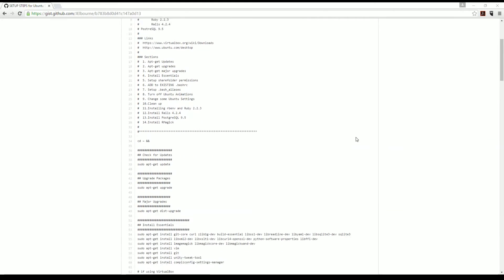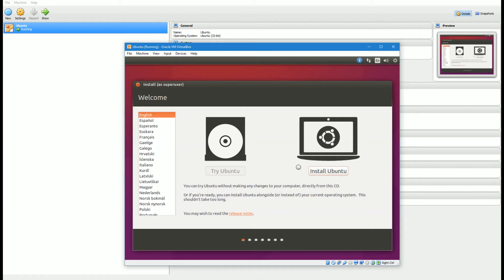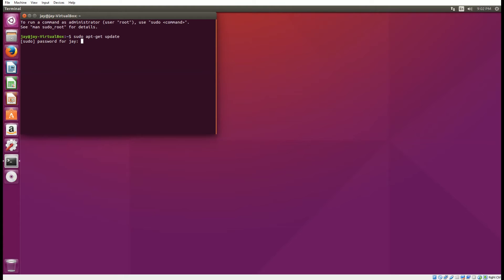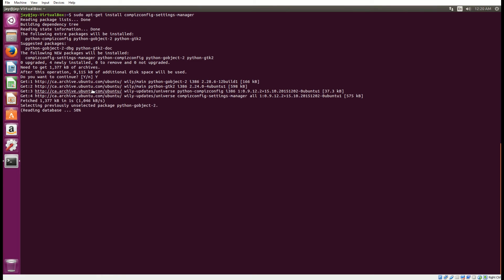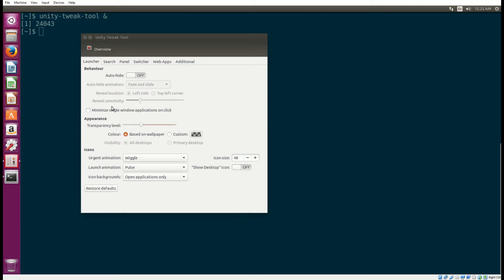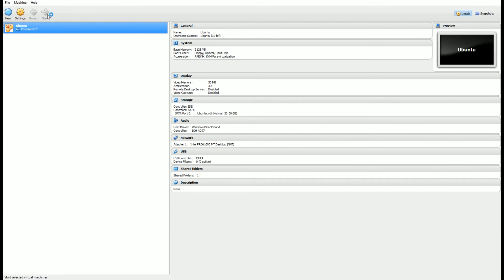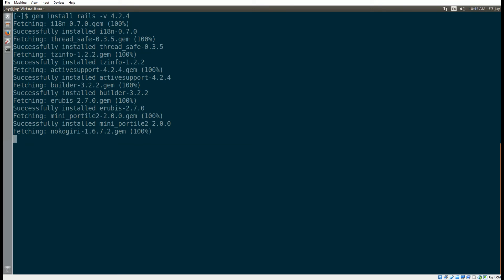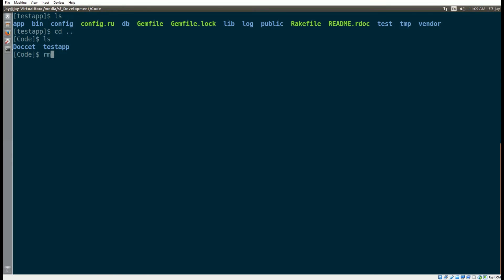Setup Ruby on Rails on Ubuntu Virtualbox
One of the best things you can do in coding for the web is to setup your development environment to match your production environment. One way to do this is to setup a virtual machine and run Ubuntu Linux on it.

In this video I will show you step by step how I setup my Ruby on Rails development environment on Ubuntu.